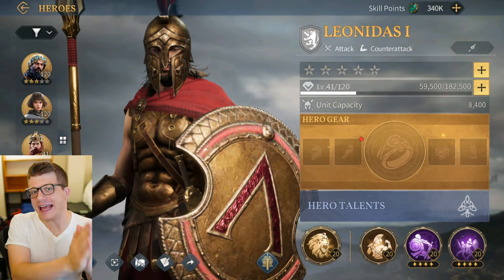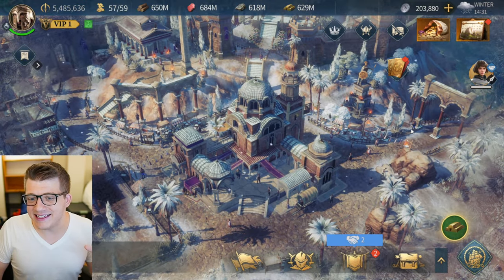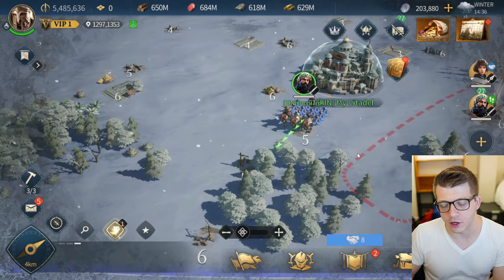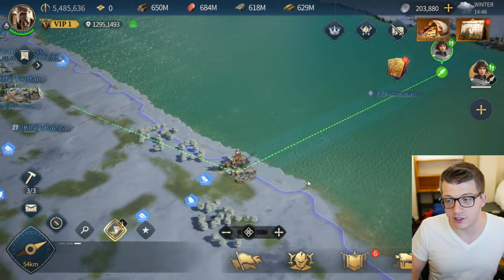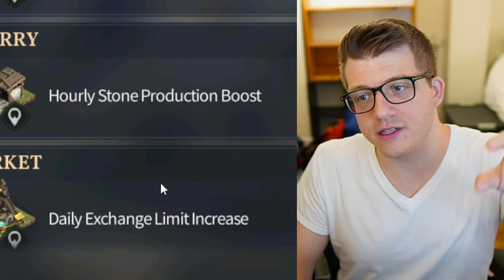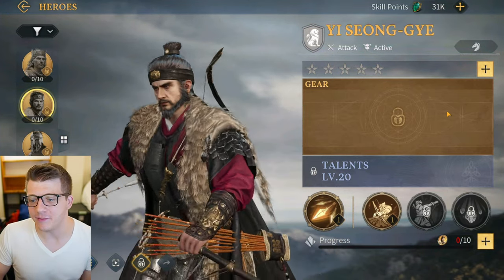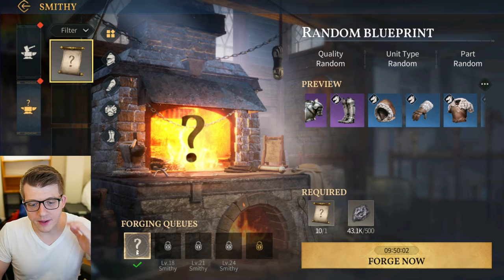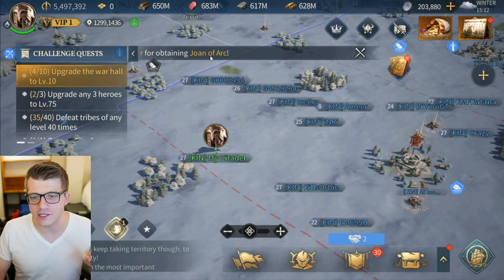Age of Empires Mobile: Get a FREE Legendary & HUGE Updates!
About Age of Empires Mobile -

Age of Empires is a popular and long-running real-time strategy (RTS) game franchise that was first developed by Ensemble Studios and published by Microsoft. The Age of Empires series debuted in 1997 and has since seen multiple releases and expansions. Age of Empires games are set in various historical periods, allowing players to experience and recreate the rise and fall of civilizations.

The main gameplay of Age of Empires Mobile involves players starting with a small group of villagers and a town center and then gradually expanding their civilization by gathering resources, constructing buildings, training armies, and researching technologies. The goal in Age of Empires Mobile is to defeat opponents through military conquest or other victory conditions, such as building a wonder or accumulating a certain amount of resources.

Age of Empires Mobile features distinct civilizations, each with unique units, technologies, and architectural styles, adding a layer of diversity and strategy to the gameplay. Age of Empires games have received acclaim for their engaging gameplay, historical accuracy, and multiplayer features. Age of Empires has become a landmark series in the RTS genre, influencing other games and earning a dedicated fan base over the years.

Embark on an exhilarating adventure in the brand-new Age of Empires Mobile world and forge unbreakable bonds with friends anytime and anywhere!

Chapters:
0:00 Intro
0:52 Global Military Exercise Event
2:36 Get a FREE Legendary Cleopatra
3:28 Tip 1 - SEASONS & Weather Buffs
6:43 Tip 2 - Terrain Advantage
9:22 Tip 3 - Using BOATS
11:39 Tip 4 - Air Docks & FLYING
13:29 Tip 5 - Villager Management
16:52 Yi Seong-Gye & MORE New Heroes!
18:42 Tip 6 - Hero EQUIPMENT System
21:45 Island Tactics Game Mode
24:10 PLEASE REMOVE THIS!
25:38 Missing Cities
26:54 PC Version!